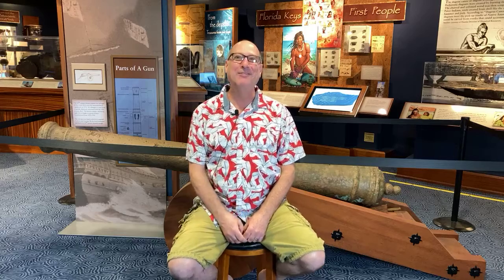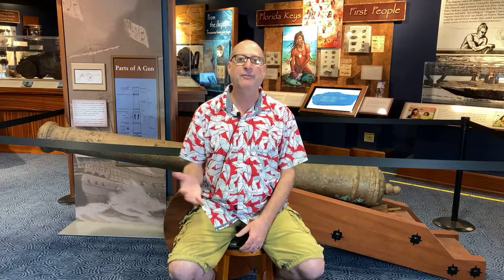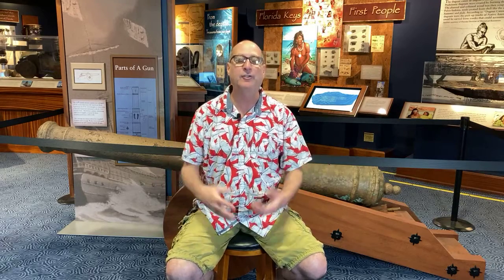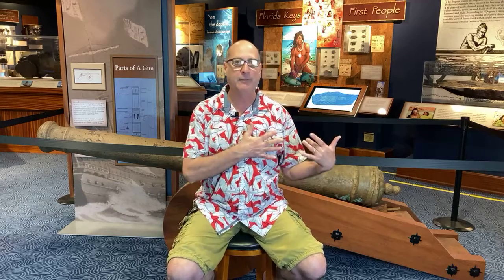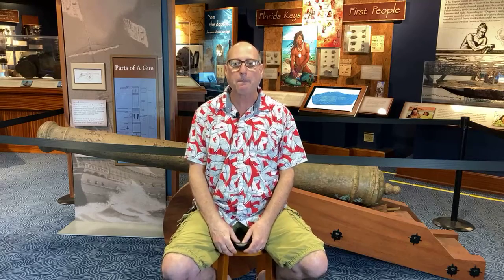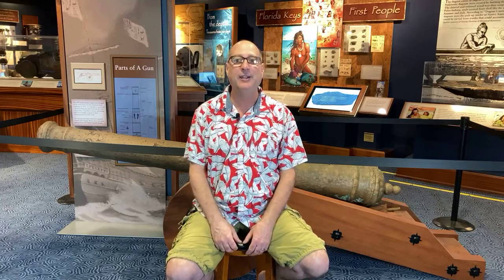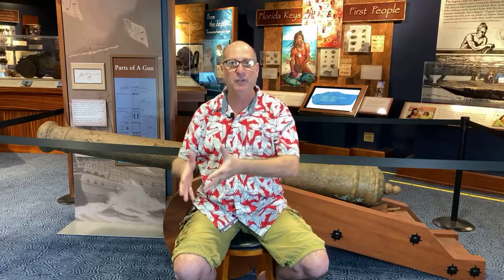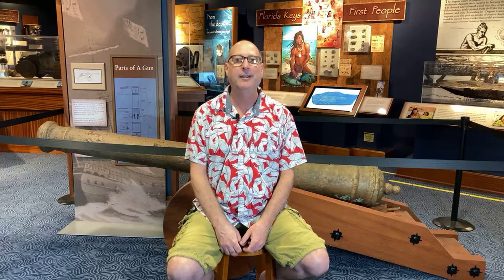Curator Brad Bertelli Talks Florida Territorial History